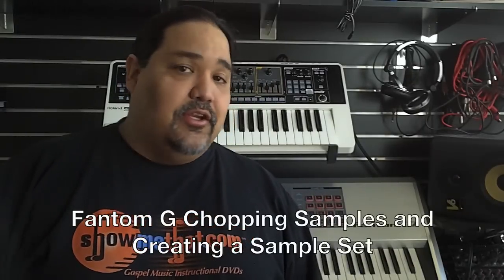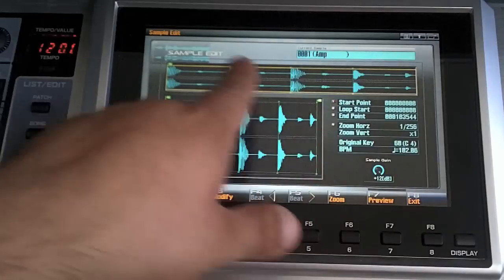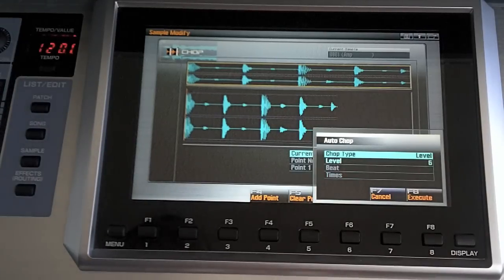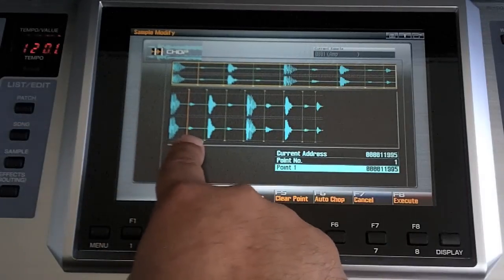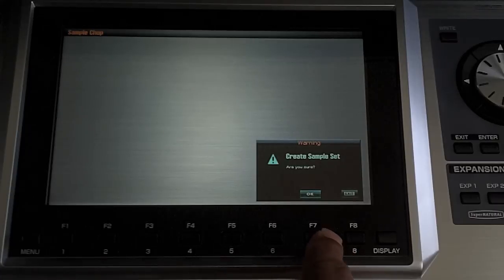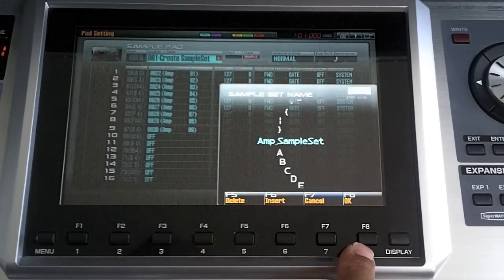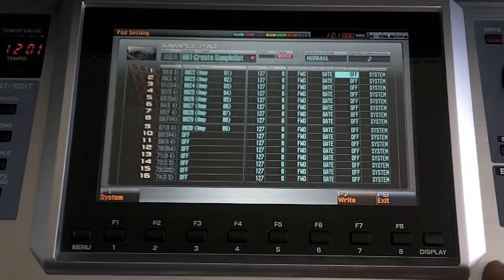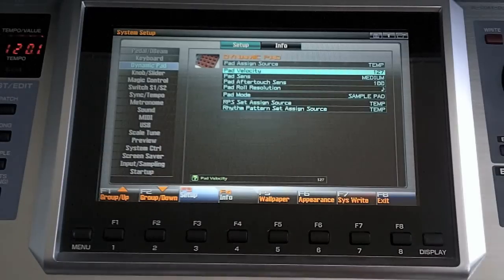Roland Fantom G Chop and Sample Set Creation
In this video I wanted to illustrate the simplicity of using the chop function on the Fantom G and then creating a Sample Set. I also included how to make changes to the velocity sensitivity of the dynamic pads for beat creation.